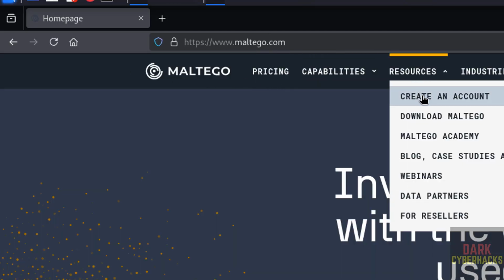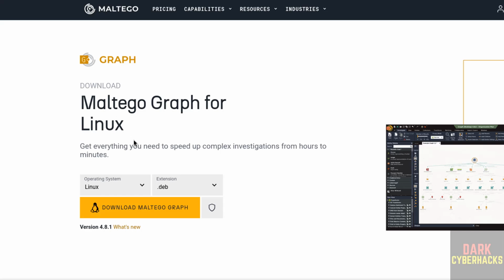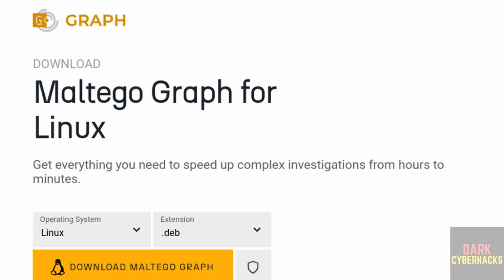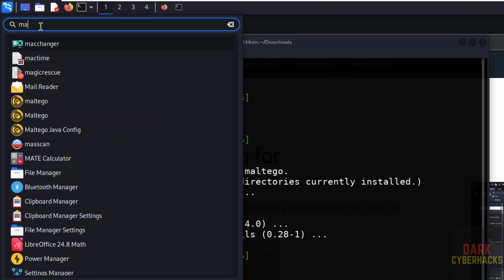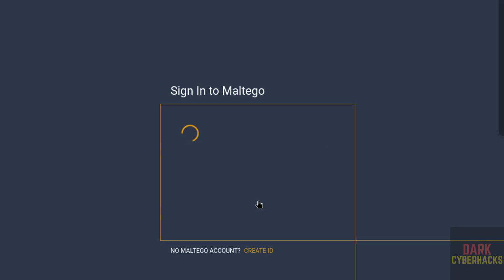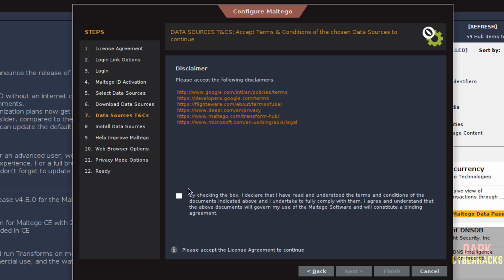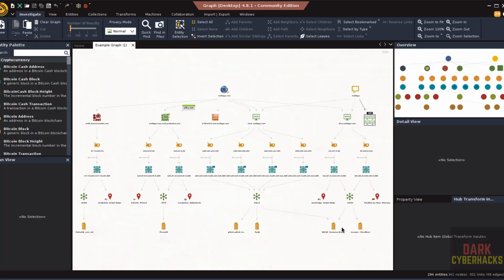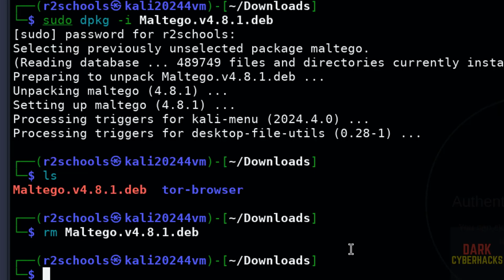How to Install and Configure Maltego 4.8 on Kali Linux 2024 - Step-by-Step Guide |2025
In this MIND-BLOWING tutorial, learn how to install and configure Maltego 4.8 on your Kali Linux 2024 machine, and start exploring the world of advanced data mining, intelligence gathering, and OSINT like never before! 🔍

🔒 What you'll learn:

Step-by-step installation of Maltego 4.8 on Kali Linux 2024
Configuring Maltego for maximum efficiency
Unlocking powerful features for cybersecurity investigations
Using Maltego for OSINT and penetration testing
Tips & tricks to level up your investigative skills 🚀
👉 Don't miss out on this MUST-WATCH guide and supercharge your cybersecurity toolkit today! ✅